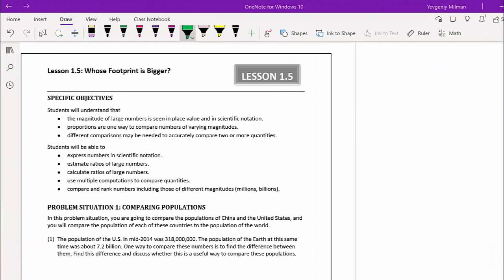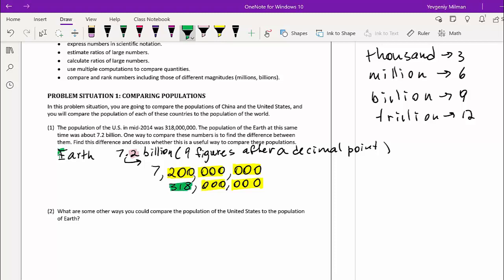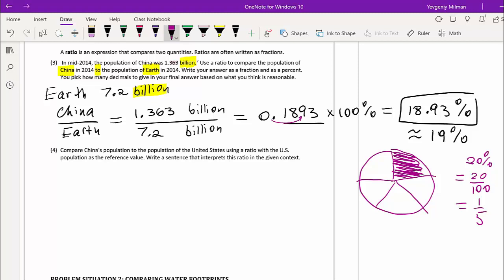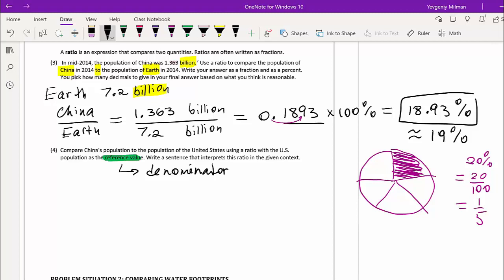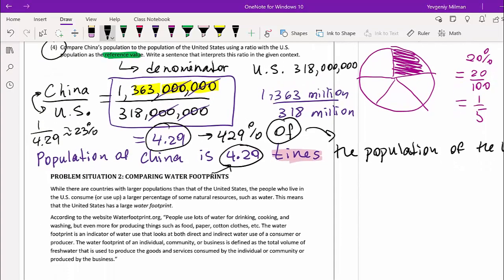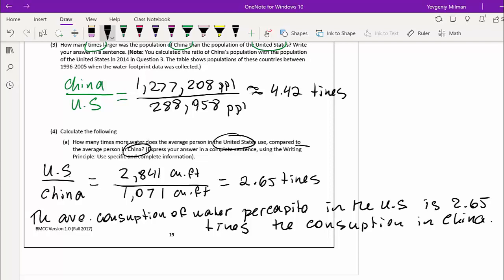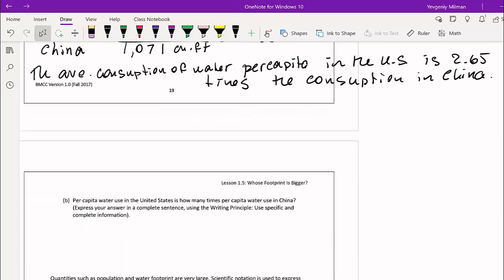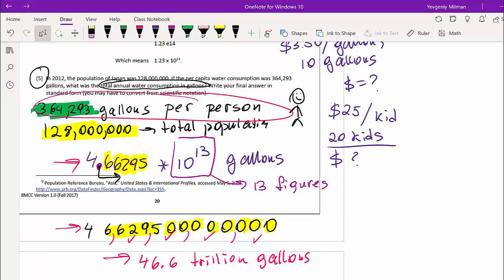Lesson 1.5 - Whose Footprint is Bigger?